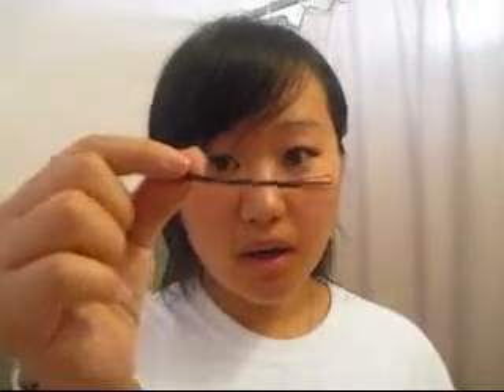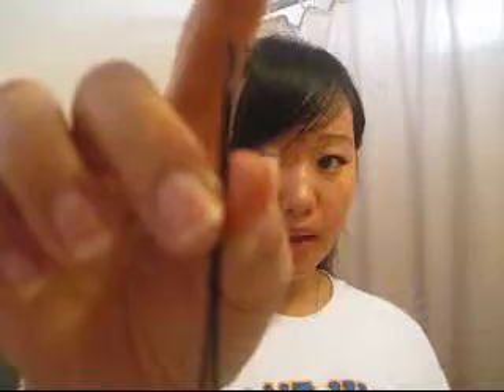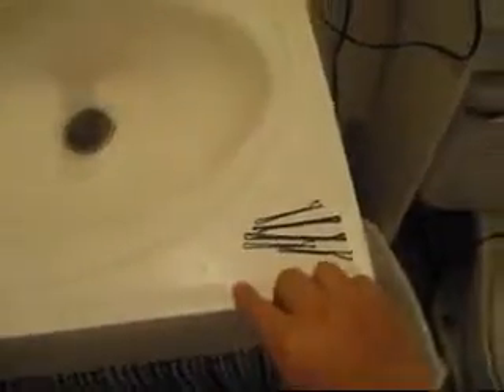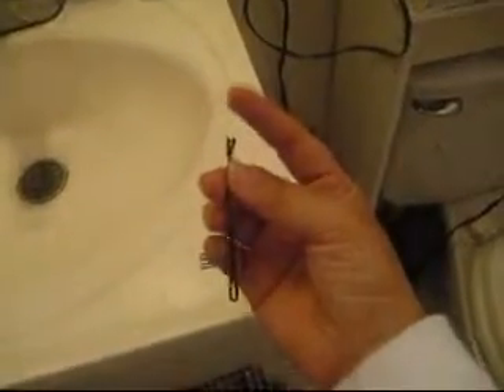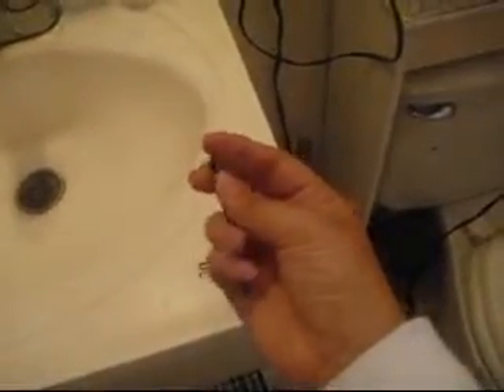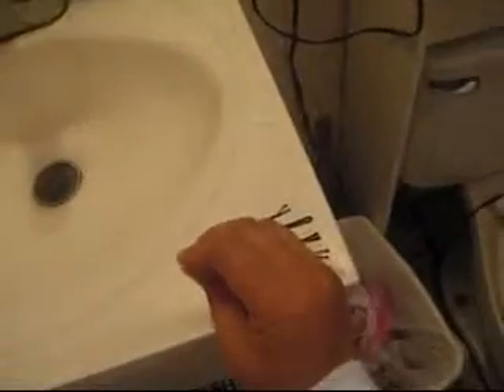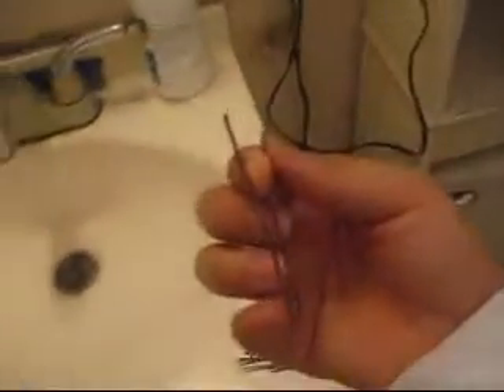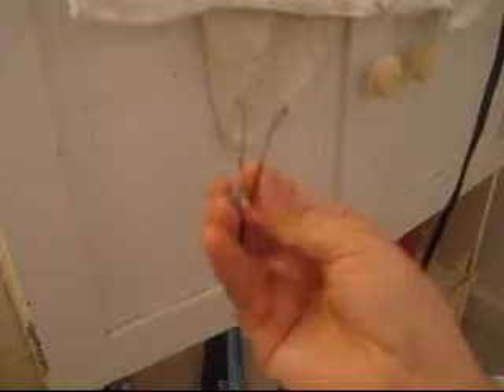Optional Way Of Opening A Bobby Pin